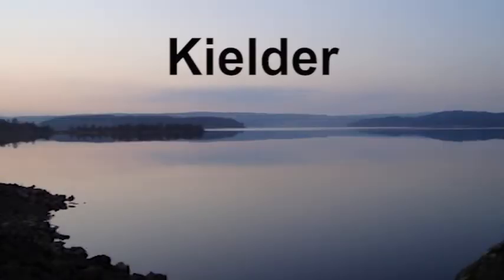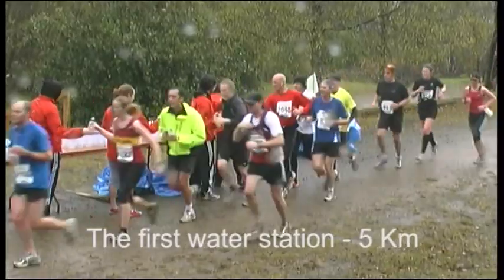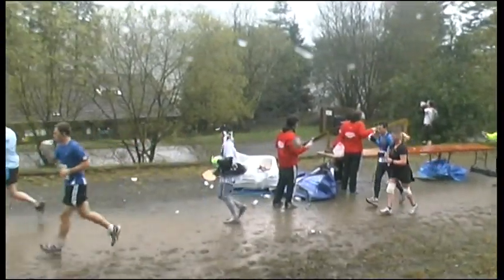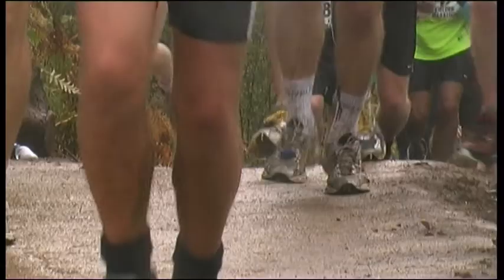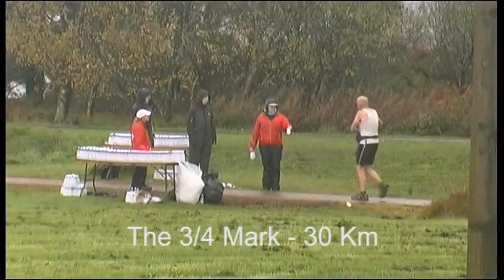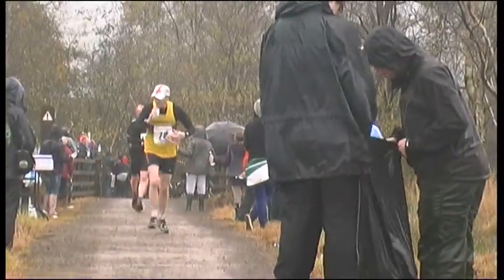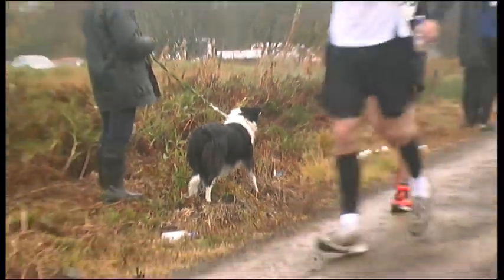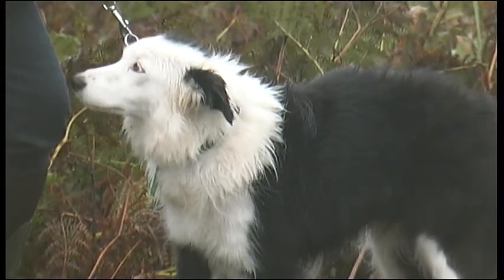Border Collie Rescue - Kielder Marathon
This is a video of the 2011 Kielder Marathon on Sunday 9th October 2011.
The film shows some of the event and one of our volunteers - Lt Col Jan Pilgrim, running in the event to raise funds for our charity.

The Border Collie is designed to be a sheepdog and was originally used for herding livestock in the English and Scottish Borders. Border Collie Rescue assesses all dogs coming into our care for herding ability and will rehome them as stockdogs if that is what they need to do but we also assess and rehome for scent discrimination skills to the Police, Prison Service and Excise to detect drugs, explosives and firearms -- to SARDA and other rescue organisations for mountain rescue and search and rescue work -- to help deaf, blind or otherwise disabled people as well as for working trials, flyball, agility, obedience and other interactive sporting disciplines and many of our dogs have qualified for Crufts in these disciplines. Those that show us they do not need or want to work are rehomed as PAT dogs, pets and companions.